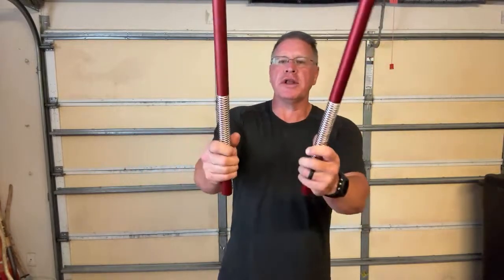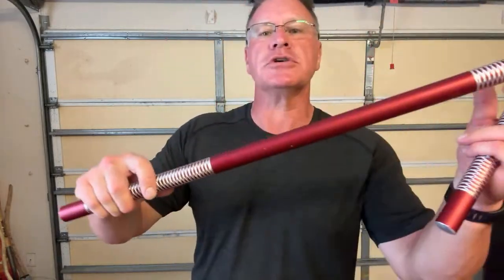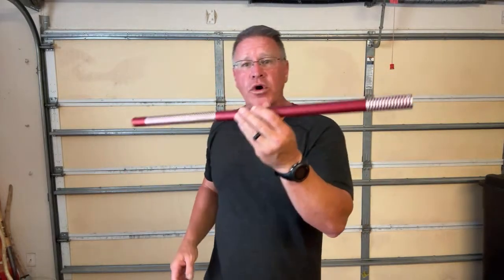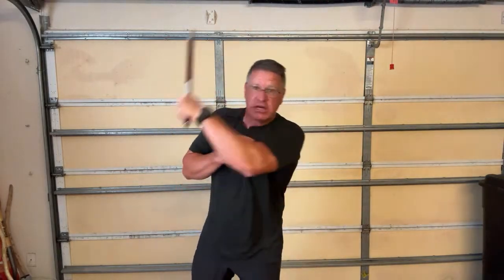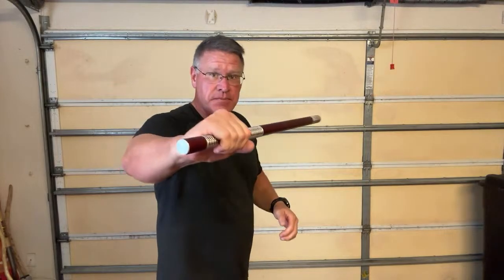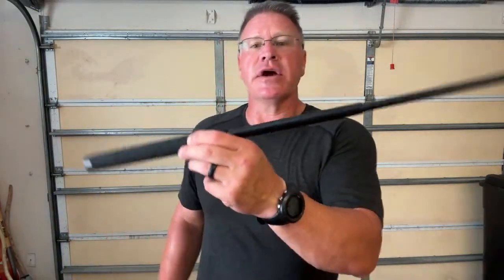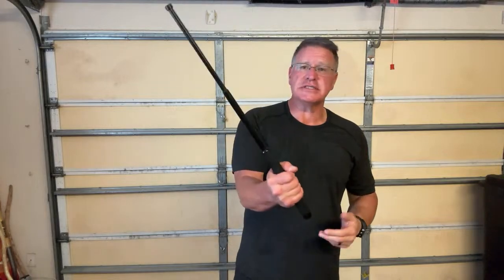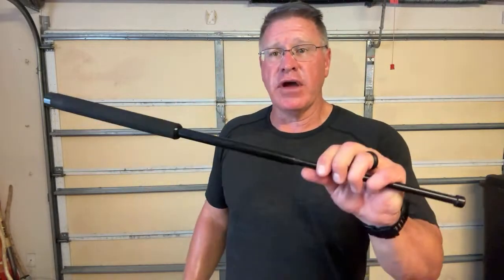Stick Fighting Training For Self Defense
Go to pasquinilli.com to get updates and curriculum checklists and guides.